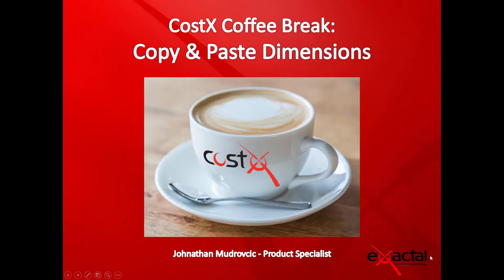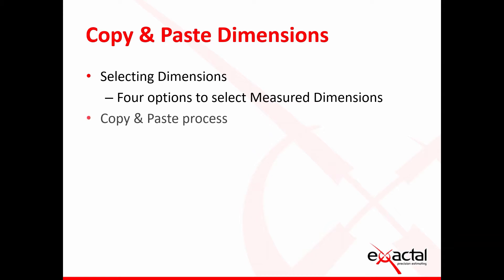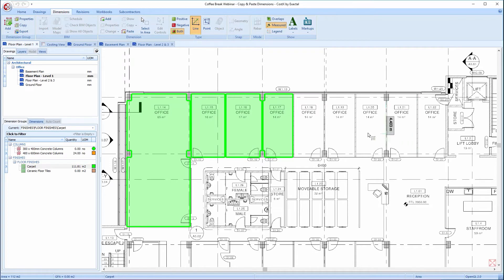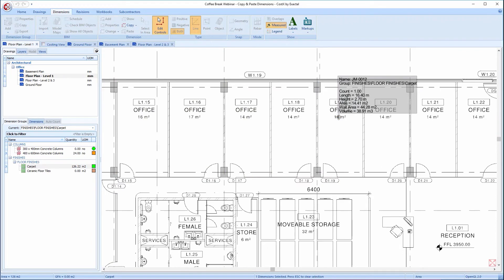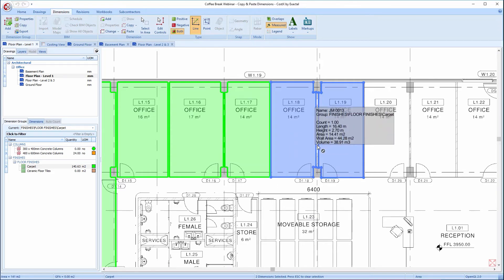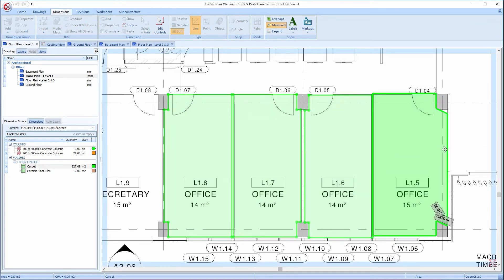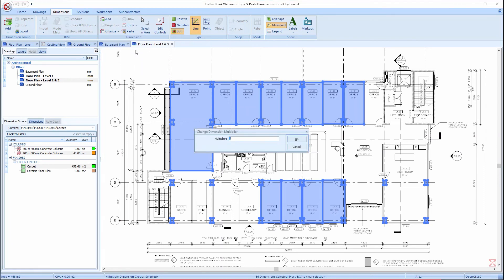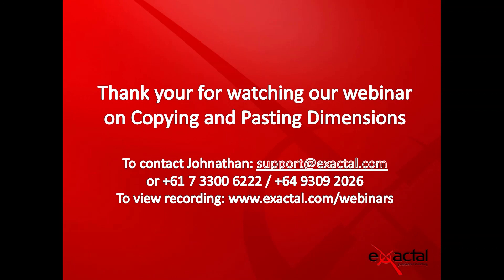CostX Coffee Break Classroom - Copy & Paste Dimensions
NOTE: CostX is now iTWO costX.

This webinar will show how to copy & paste dimensions in CostX®. Learn about the different ways to select dimensions, editing tools available and how to save time on your measurement using the copy/paste tool!

This webinar was posted on 31 May 2018.